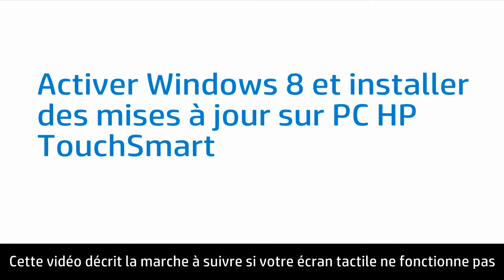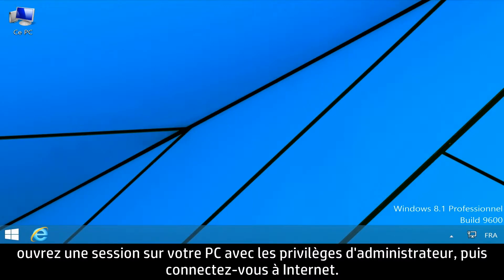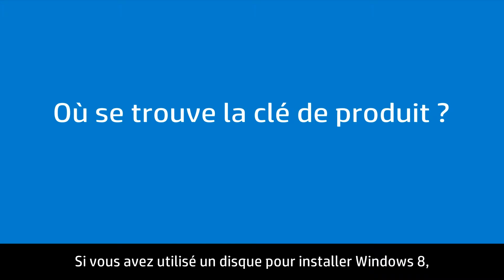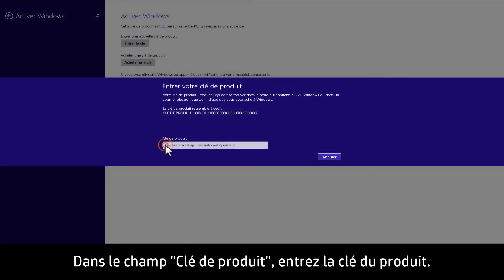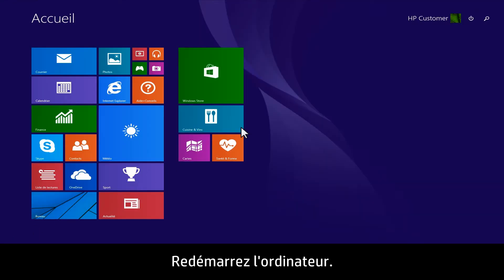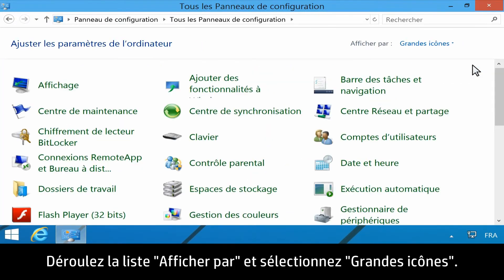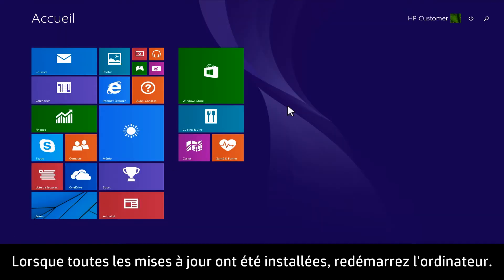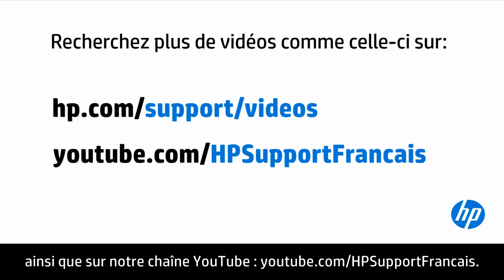Activer Windows 8 et installer des mises à jour sur PC HP TouchSmart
Apprenez à activer Windows 8 et à installer des mises à jour sur un ordinateur HP TouchSmart.